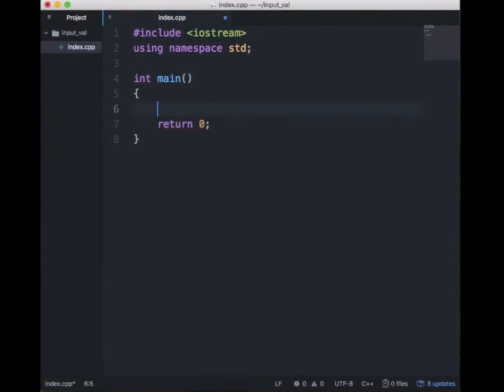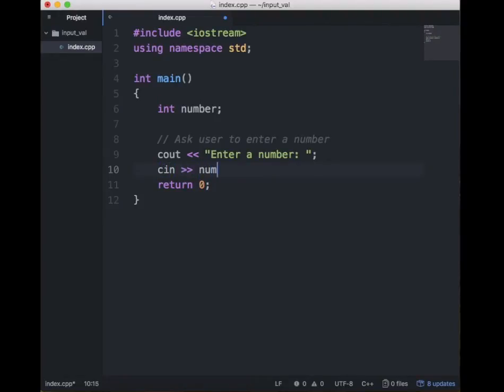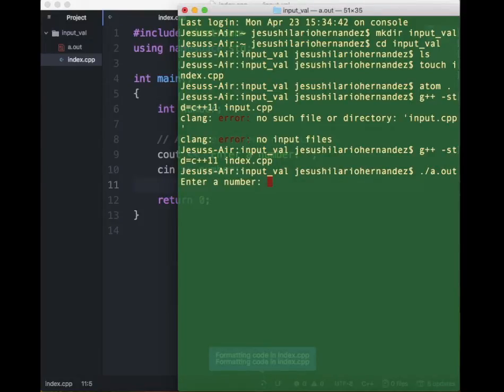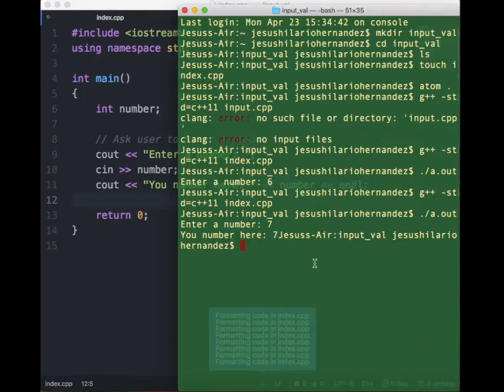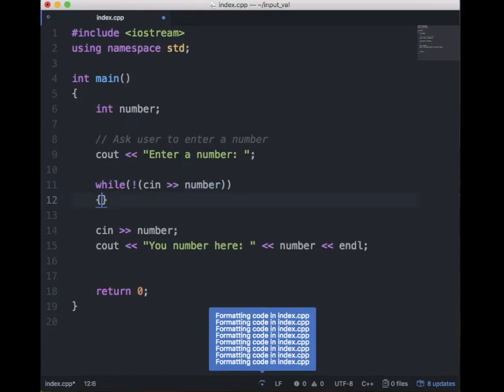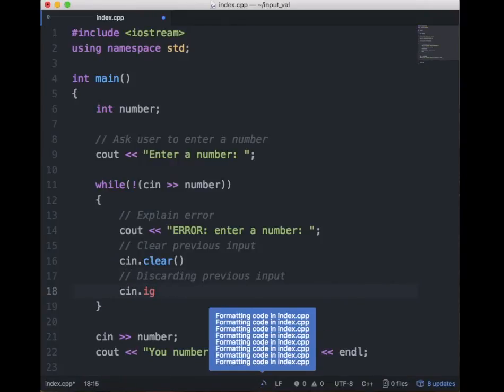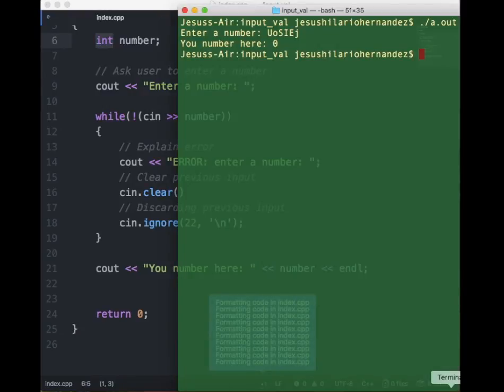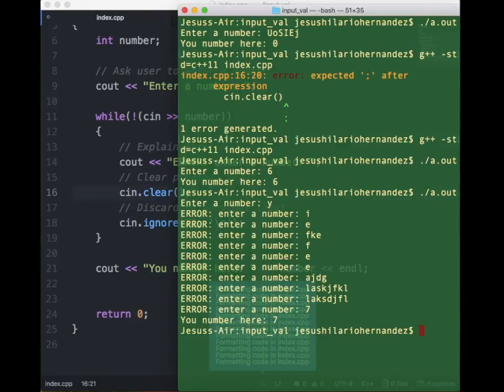Input Validation C++ (integer) - while() - cin.ignore() - cin.clear()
"Input Validation C++ (integer) - While Loop, cin.ignore(), cin.clear()" is a video that explains step by step how to use input validation in c++. Control structures and functions used include: while loop, cin.ignore(), and cin.clear().

__ABOUT THIS CHANNEL__:
It is my goal to help you succeed in your journey in learning to code. That’s why I’m here—to serve you. I enjoy teaching and spreading knowledge of the things that I am passionate about. I am a husband and a father, far from perfect, and striving to be better every day. Thank you for taking interest in what I do!

RECOMMENDED BOOKS:
Starting out with C++
Data Structures and Algorithms in C++
Starting Out with Python, Global Edition
Cracking the Coding Interview: 189 Programming Questions and Solutions
Data Structures and Algorithms in Java (2nd Edition)
Elements of Programming Interviews in Python: The Insiders' Guide
Clean Code: A Handbook of Agile Software Craftsmanship
Web Design with HTML, CSS, JavaScript and jQuery Set

EQUIPMENT USED:
Blue Snowball iCE USB Mic
PoP voice Upgraded Lavalier Lapel Microphone
Sabrent USB External Stereo Sound Adapter for Windows and Mac
Apple MacBook Pro Retina MF843LL/A 13” Laptop
Powerbeats³ Wireless Headphones
HP 15-DY1051WM Notebook

RECENTLY READ BOOKS:
The Total Money Makeover: Classic Edition: A Proven Plan for Financial Fitness
Smart Money Smart Kids: Raising the Next Generation to Win with Money
The 5 Love Languages of Children: The Secret to Loving Children Effectively
Hero: Being the Strong Father Your Children Need
Good to Great: Why Some Companies Make the Leap...And Others Don’t
Boundaries Updated and Expanded Edition: When to Say Yes, How to Say No To Take Control of Your Life
Driven to Distraction (Revised): Recognizing and Coping with Attention Deficit Disorder
Overcoming Distractions: Thriving with Adult ADD/ADHD